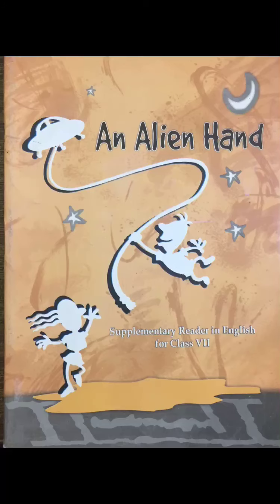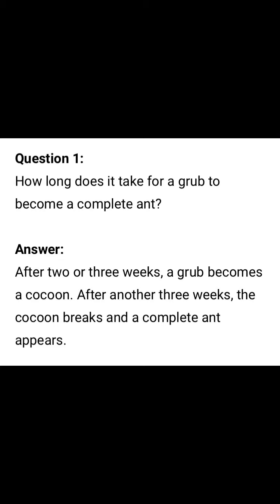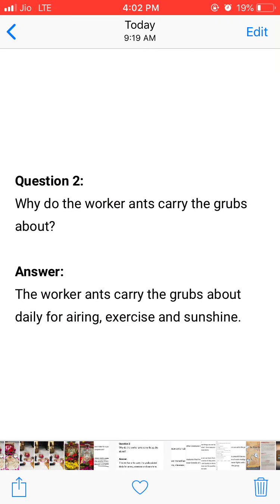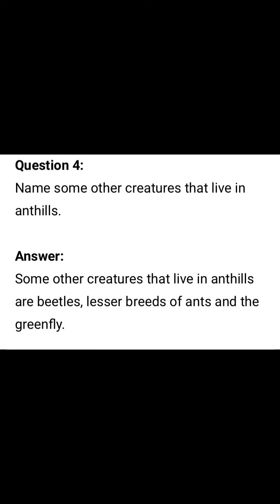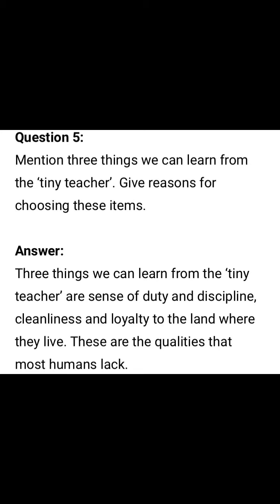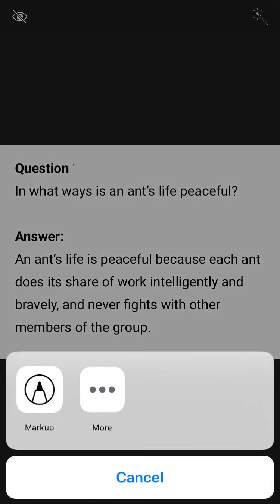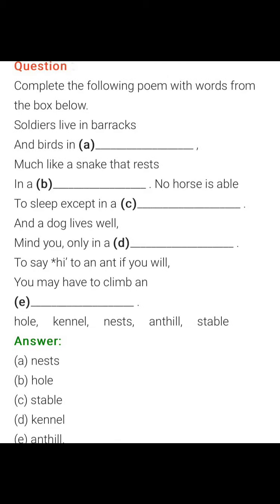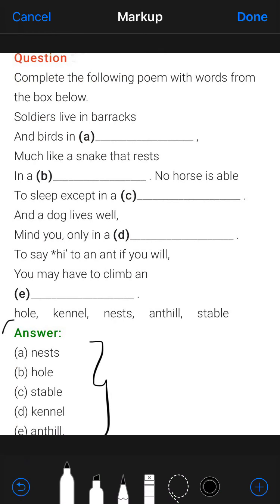CLASS 7 English Supplementary reader Ch 1"THE TINY TEACHER" NOTES